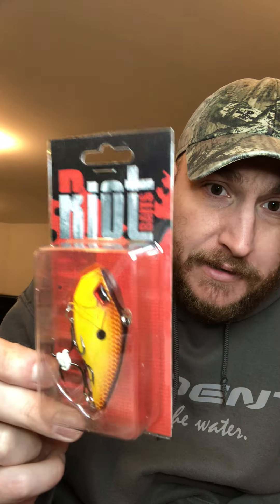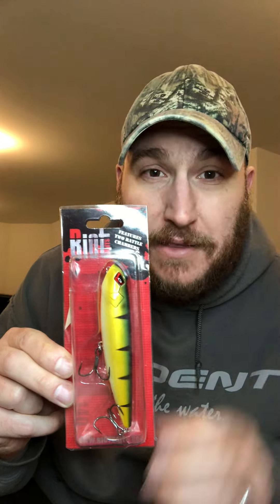Riot Baits order review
Quick product review with Riot Baits lipless crank baits and their brand new topwater hard bait, the RONIN!  this thing has some unbelievable sound and action!!